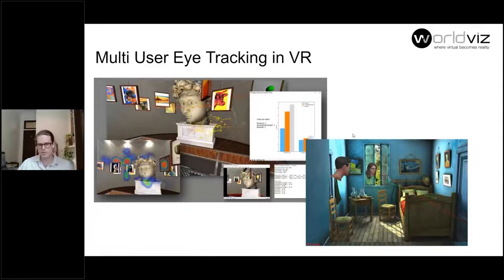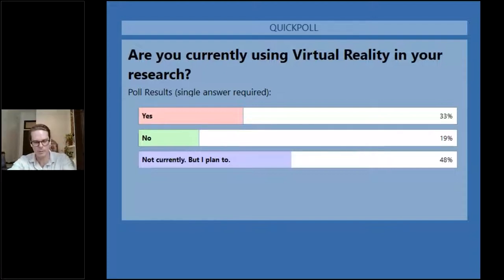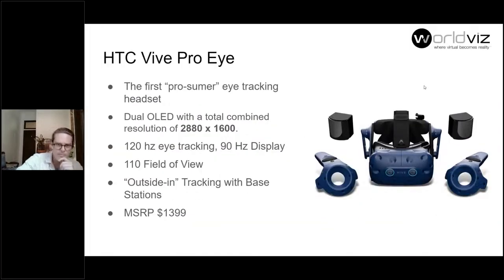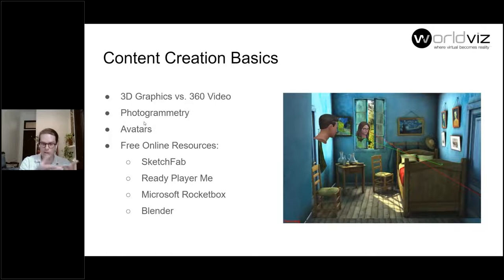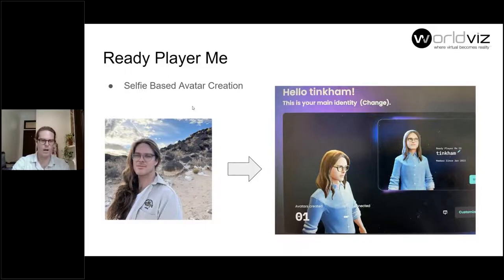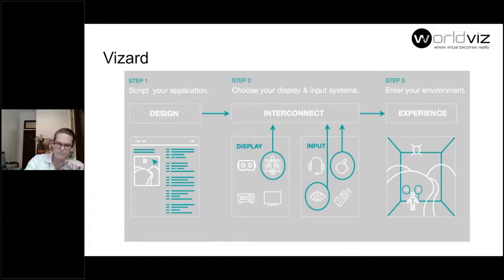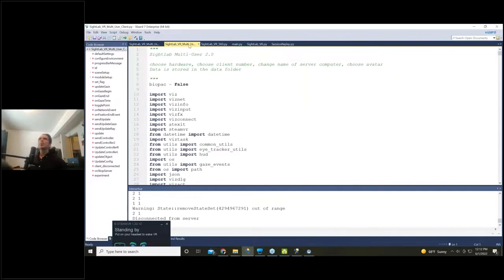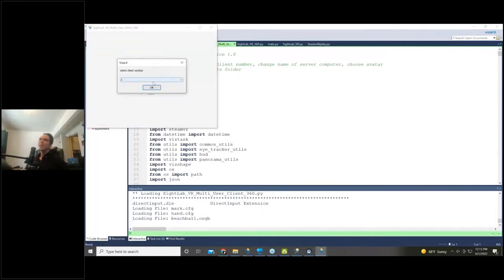How to setup multi user eye tracking experiments in VR and collect data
Worldviz webinar demonstrating how to setup multi-user eye tracking experiments using Sightlab

To try a demo of SightLab and Vizard